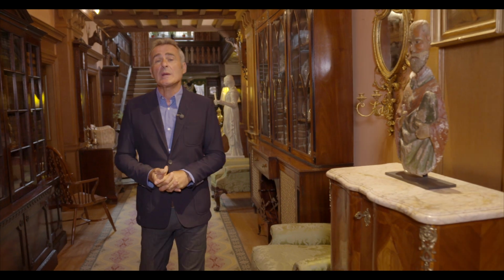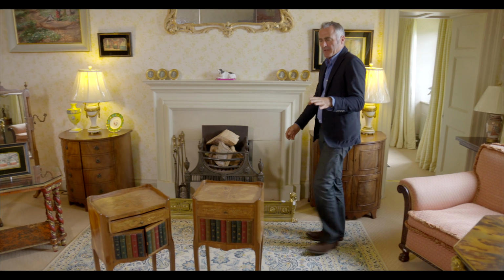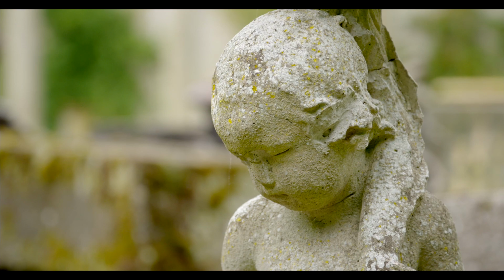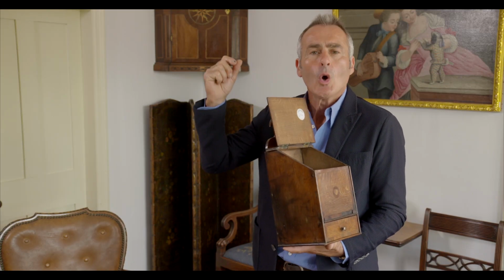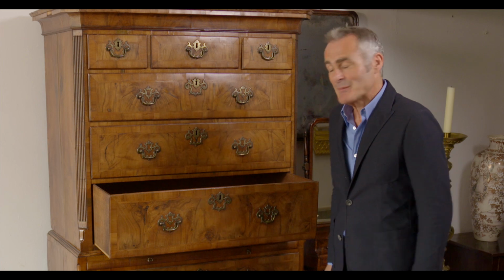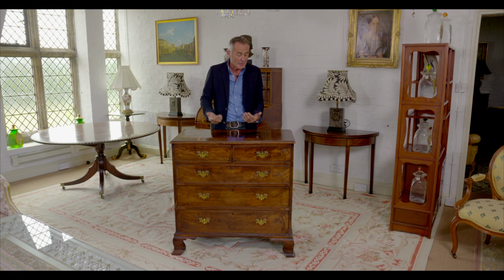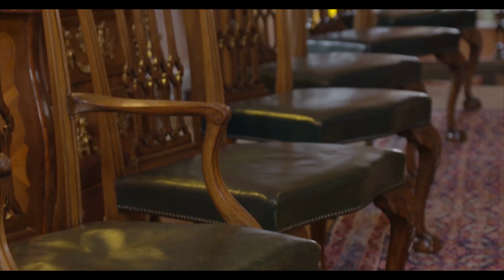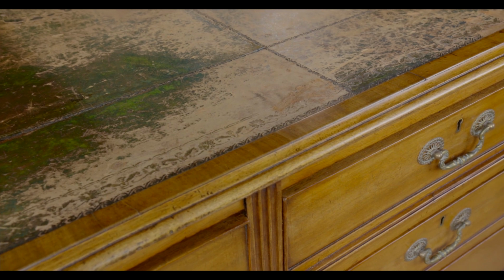Discover Windsor House Antiques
Discover Windsor House Antiques with Paul Martin.

Windsor House Antiques is based in Barnwell, UK and we are Europe's largest stockist of the finest 18th and 19th century. Within this video we hope to share with you a small selection of the many items we have available for purchase.